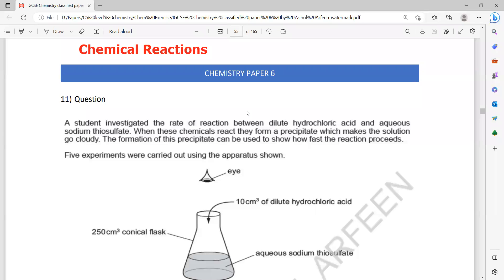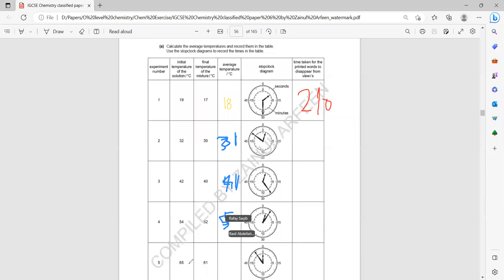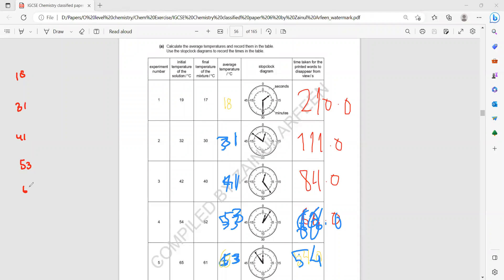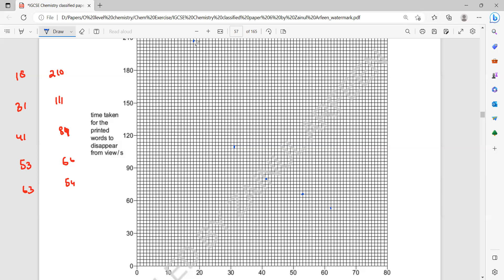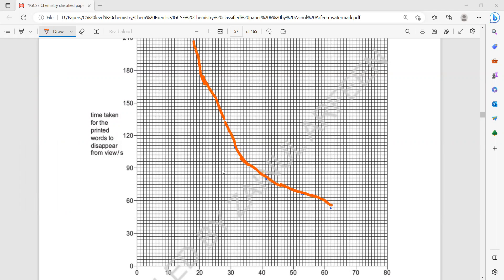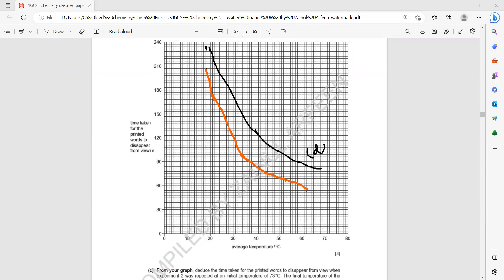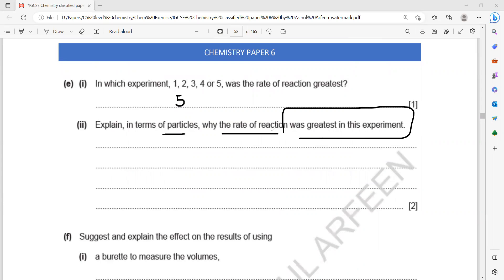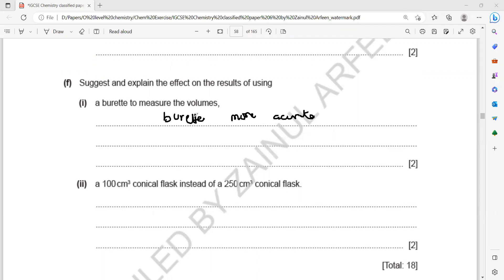Chemical Reaction Question 11 Alternate to practicals IGCSE Chemistry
Chemical Reaction Question 11